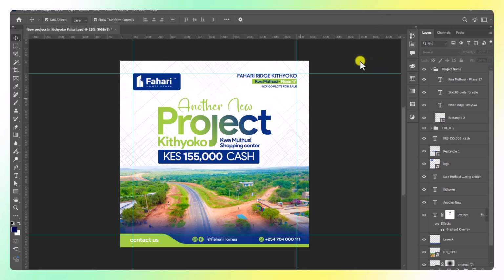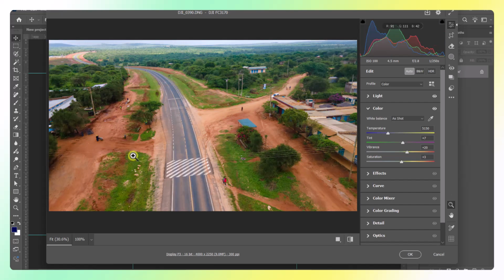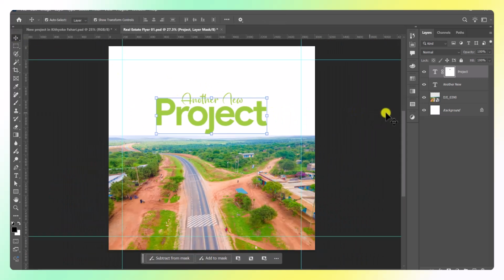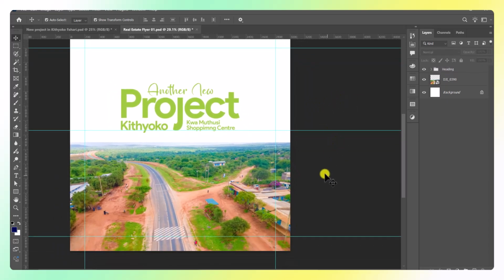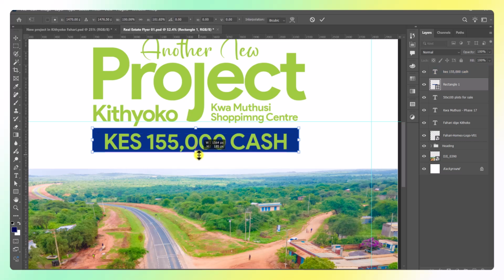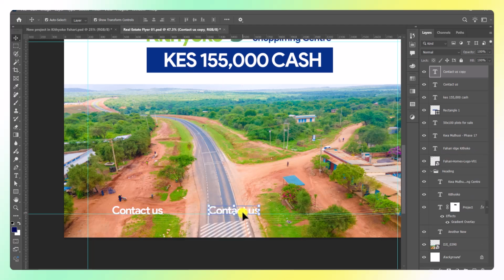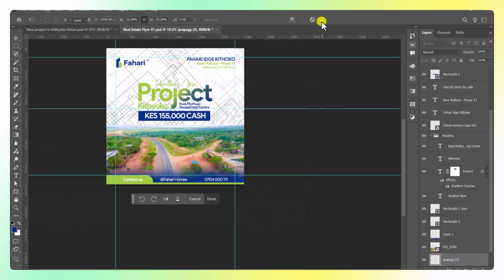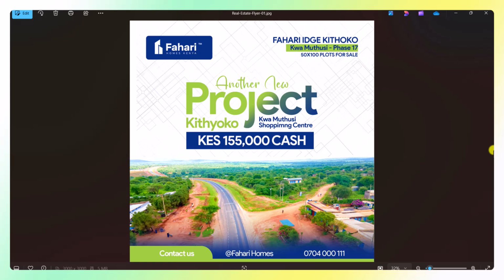How to create a simple real estate social media design in Adobe Photoshop Ep 01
How to Design a Stunning Real Estate Flyer in Adobe Photoshop 🎨

In this tutorial, I’ll walk you step-by-step through the process of creating a professional real estate flyer, just like the one in the image. Whether you’re a graphic designer, real estate agent, or just someone who wants to learn flyer design, this video is perfect for you! 🚀

🖌️ What You'll Learn in This Video:
1️⃣ Setting up the perfect document size and resolution for print and digital flyers.
2️⃣ Adding a clean and modern layout to make the flyer visually appealing.
3️⃣ Using colors and typography that align with a real estate brand.
4️⃣ Inserting and editing images to showcase the property effectively.
6️⃣ Tips and tricks for creating an engaging call-to-action section.

📂 Resources Used:

Fonts: Product Sans
Colors: Green, White, and Navy Blue
Software: Adobe Photoshop
Images: High-quality property images
💡 Pro Tip: Balance is key! Using whitespace effectively will make your flyer look clean and professional.

🔗 interested on the photoshop file, comment on the video.

💬 Questions or Suggestions? Drop them in the comments below, and I’ll be happy to help!

✨ Stay creative! ✨

Let me know if you'd like this customized further! 😊